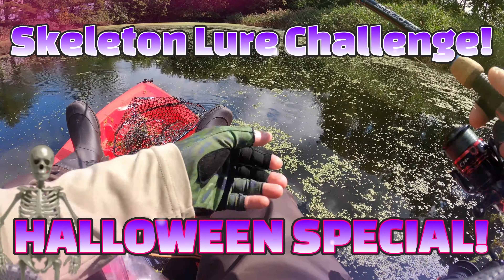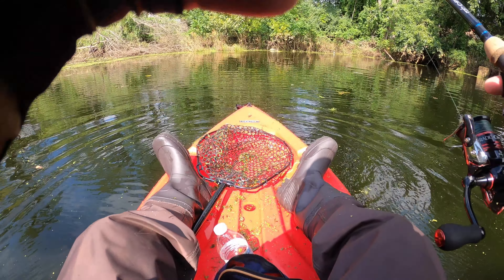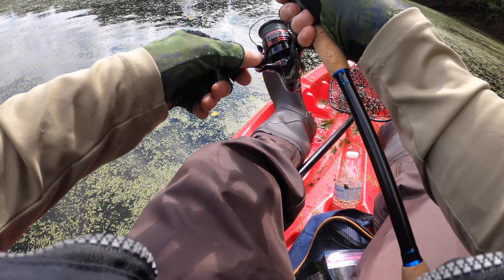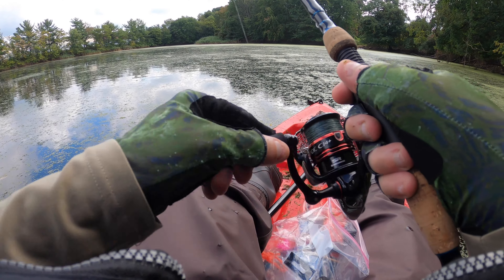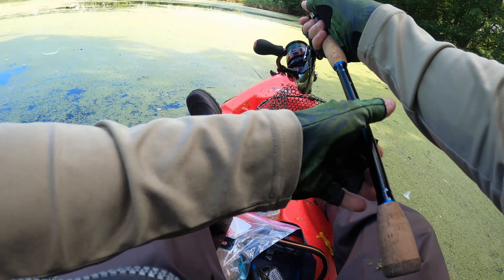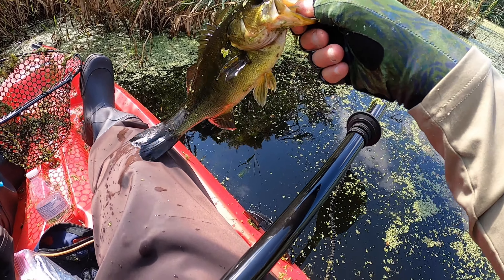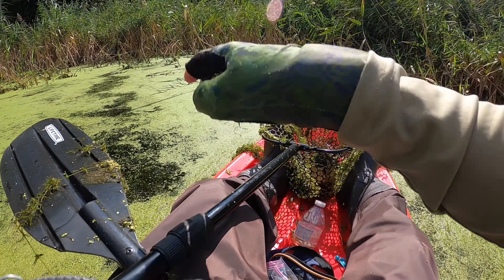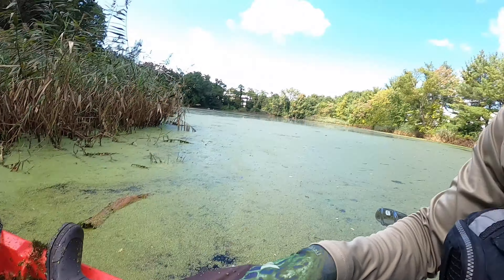Halloween Fishing Challenge TOY STRETCHY SKELETONS O MY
Will they catch bass or any fish? What a day trying to fish with these stretchy skeletons!
I brought a bag full with lots of colors to see if I can catch a fish on each one.. Lets see how I did and if they work.
Much appreciated
PH